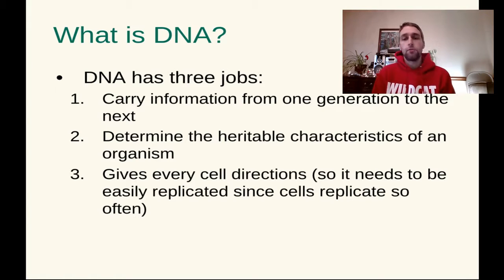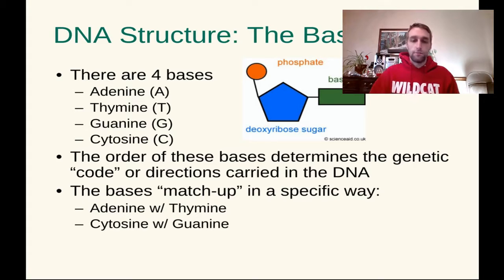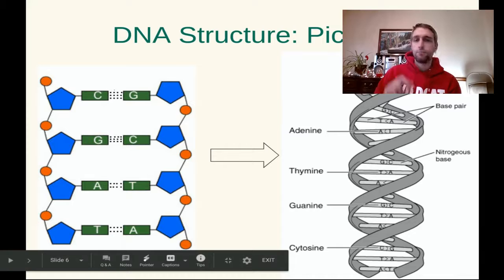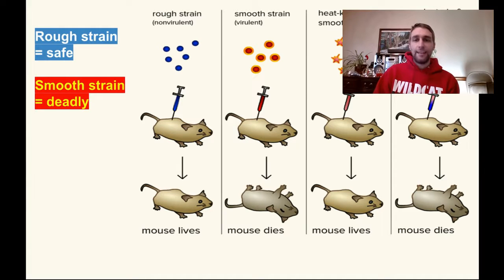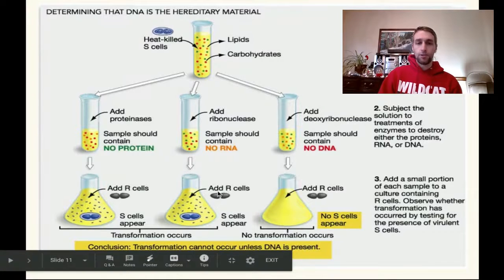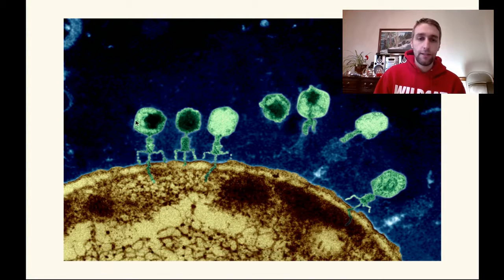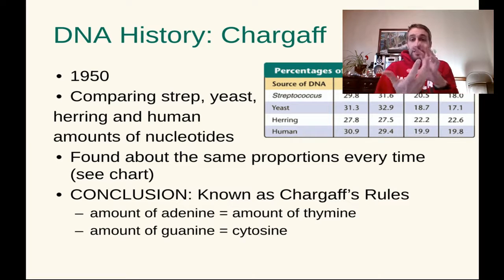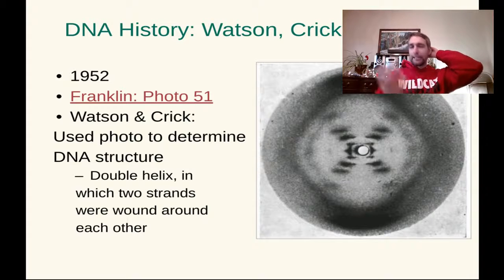DNA Structure & History Notes